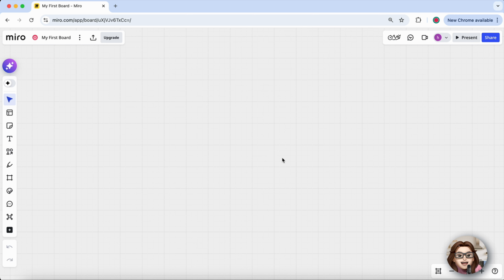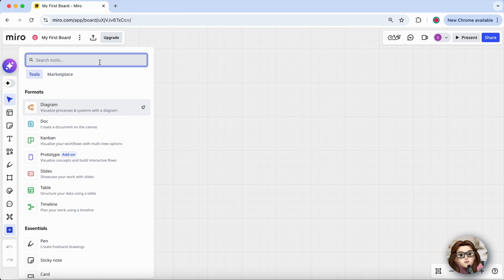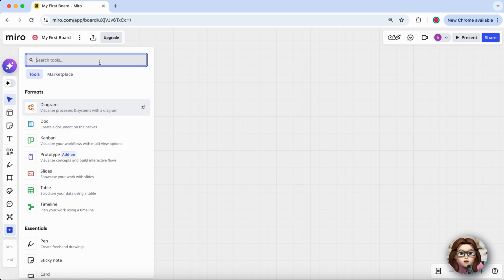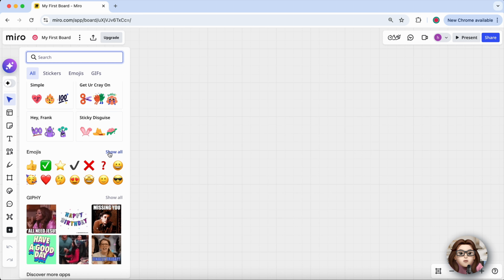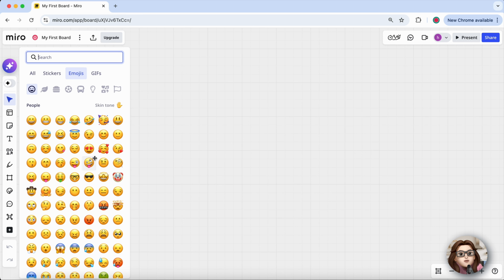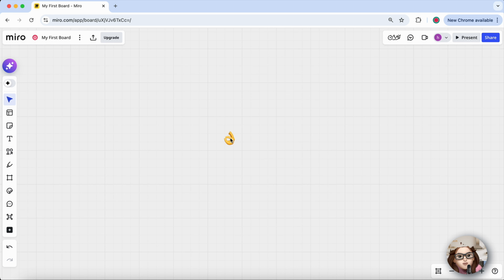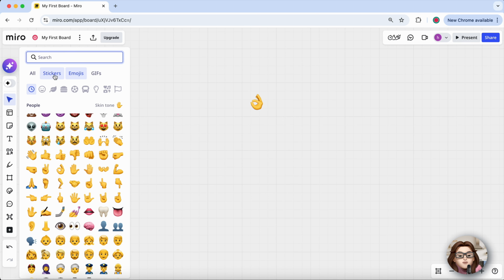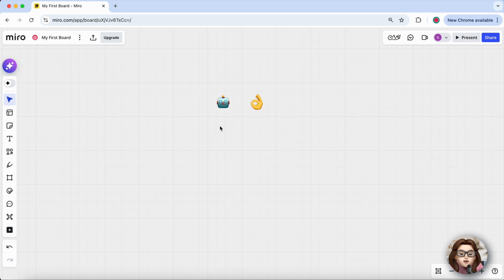How to Add Emojis in Miro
In this tutorial, you’ll learn how to add emojis in Miro to make your boards more expressive, engaging, and fun to work with. Whether you’re collaborating with teammates, running a workshop, or creating visual presentations, emojis can help you bring personality, emotion, and clarity to your ideas.

Miro isn’t just a digital whiteboard — it’s a powerful collaboration tool where visuals, creativity, and interaction come together. And adding emojis to your Miro board can take that experience to the next level. They’re perfect for brainstorming sessions, team feedback, and retrospectives, or simply adding a touch of color to your diagrams and mind maps.

In this video, we’ll walk you through several ways to insert emojis in Miro, whether you’re using a computer, tablet, or mobile device. You’ll learn how to open the emoji keyboard directly inside Miro’s text tool, how to copy and paste emojis from your operating system’s emoji menu, and how to use keyboard shortcuts to quickly add them on both Windows and Mac.

We’ll also show you how to combine emojis with sticky notes, comments, and shapes to give your board a more human and emotional touch. For example, you can use 👍 for approvals, 🚀 for launches, 🔥 for hot ideas, or 💡 for inspiration. Emojis can be used to highlight progress, indicate tasks, or visually represent team mood during collaborative sessions.

If you want to take things a step further, we’ll also cover how to use emoji-based reactions in Miro comments. This is a great way to keep discussions light and interactive without typing long replies — just react with 😊, ❤️, or 👏 to express quick feedback.

By the end of this video, you’ll know exactly how to add, style, and use emojis in Miro to enhance communication and creativity on your boards. Whether you’re a teacher, designer, student, or project manager, this feature helps make your ideas more visual and engaging.

This video shows you How to Add Emojis in Miro Easily! Watch this Video till the end to learn How to Add Emojis in Miro.

Were you able to figure out How to Add Emojis in Miro? Share this with your friends who want How to Add Emojis in Miro.

Problem Solved in this Video-:

What Do you Think of How to Add Emojis in Miro?